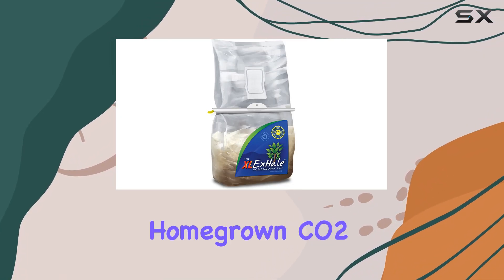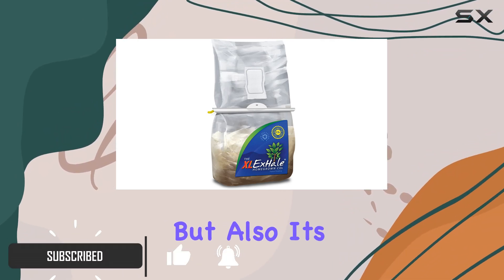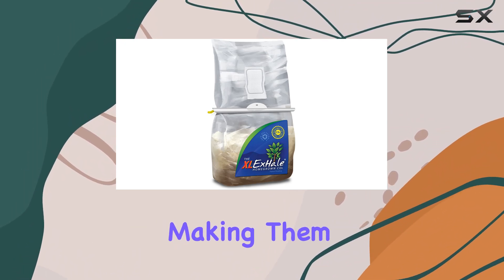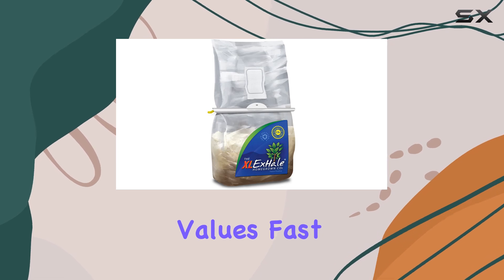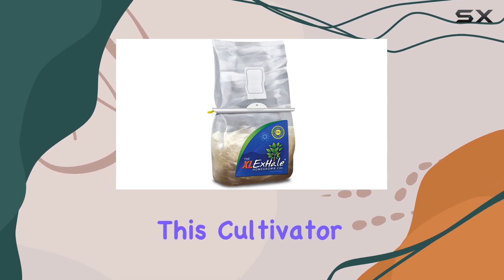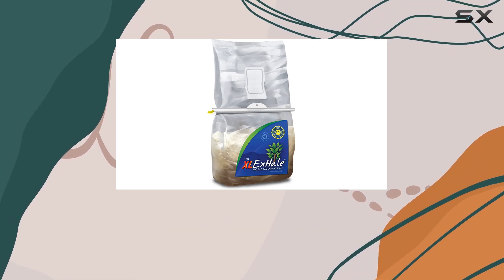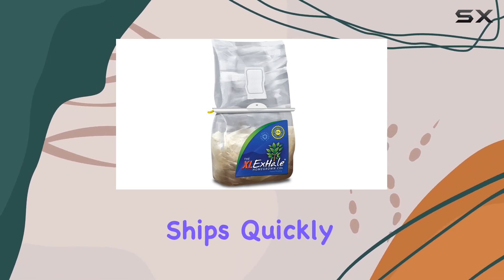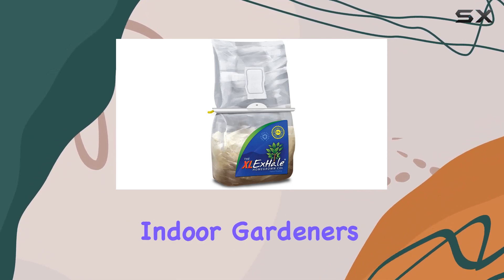XL ExHale Homegrown CO2 Cultivator: The Best Choice for Fast Delivery!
0:00 Intro
0:06 Review

Things that we mentioned in this video:
XL ExHale Homegrown CO2 : B01DI8DDN6